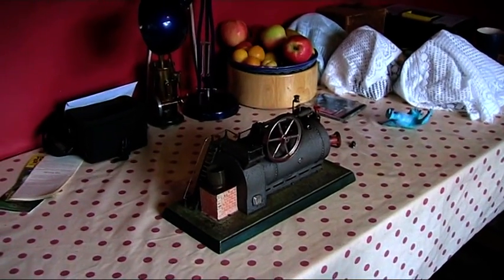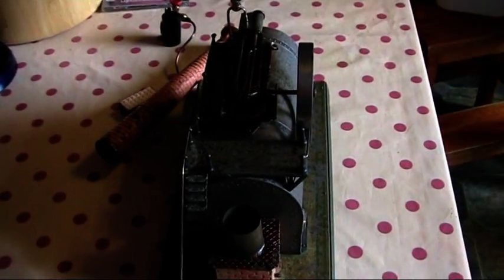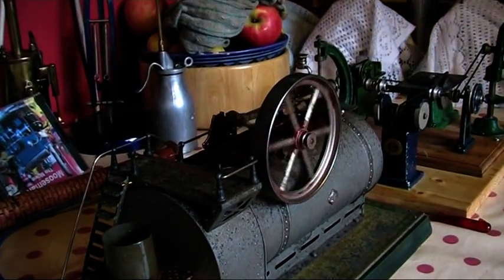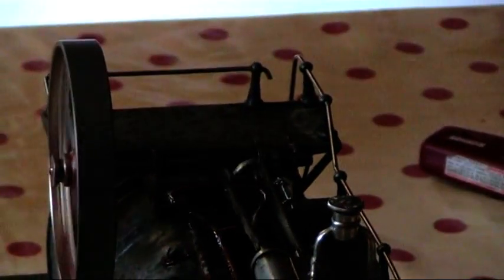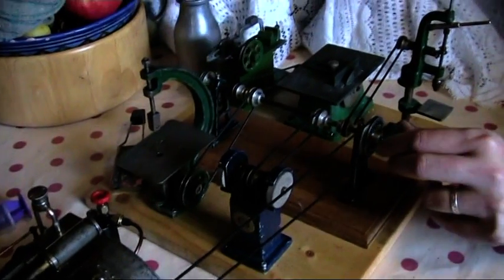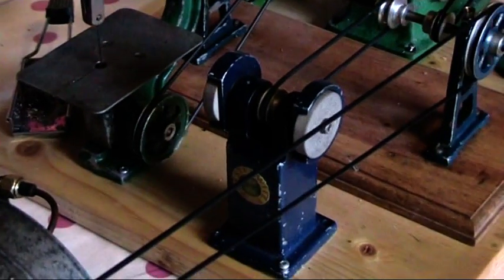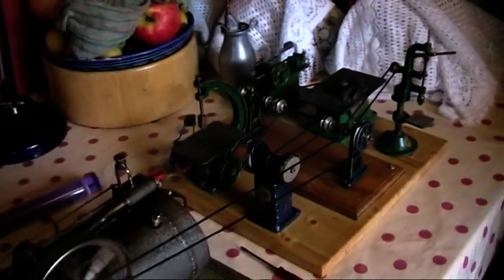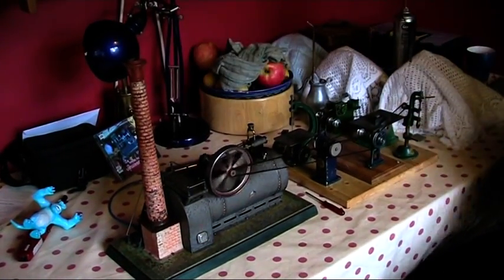Bing 130-273 Vintage Toy Steam Engine Running A Steam Workshop.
Bing Toy Steam Engine running On Live steam. Runs A Steam Workshop.